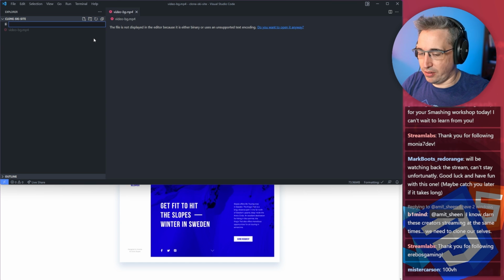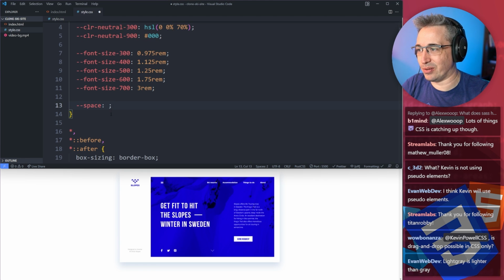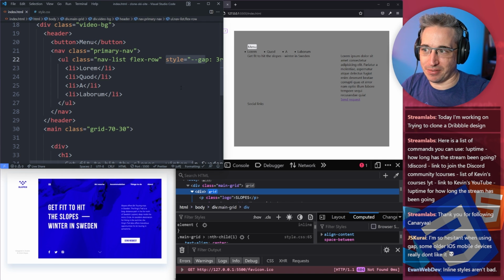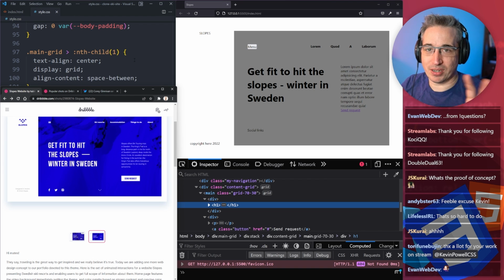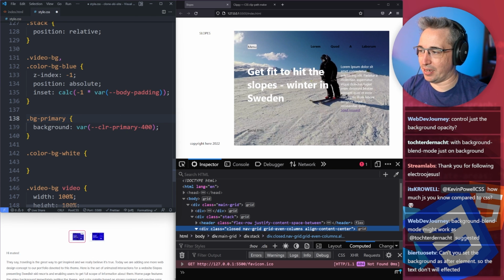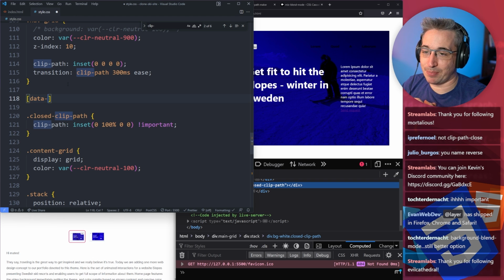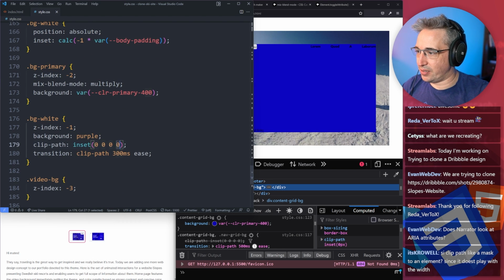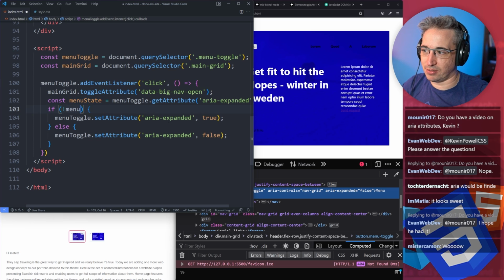Can I make this animated navigation design with HTML & CSS?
This was harder than I expected it to be 😅